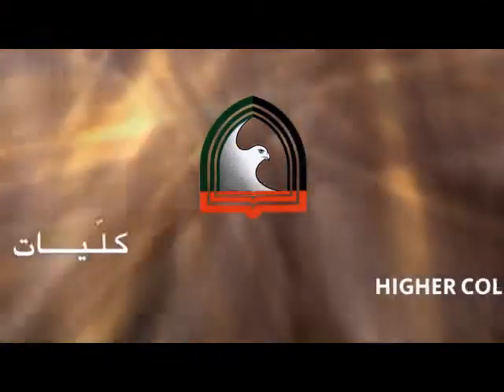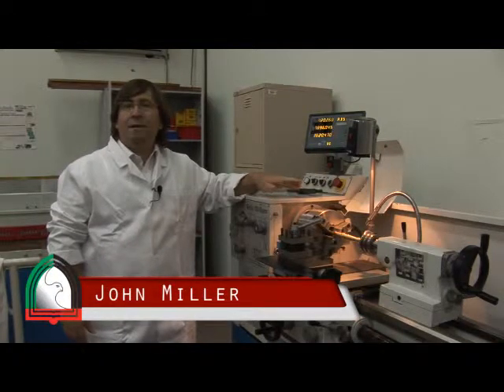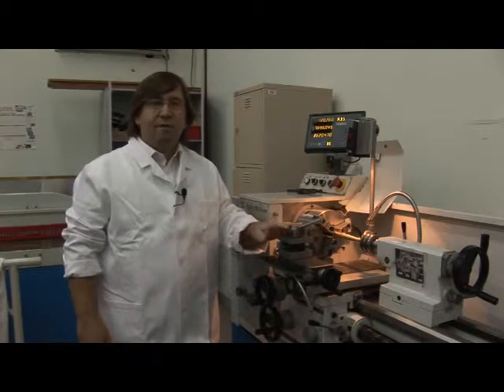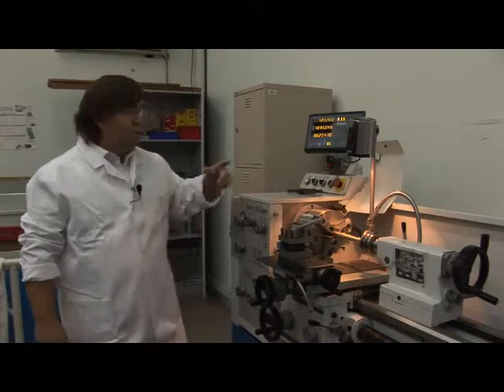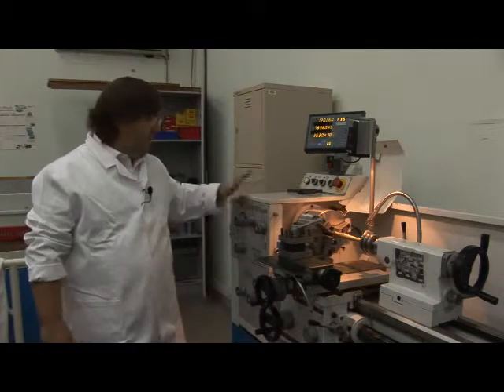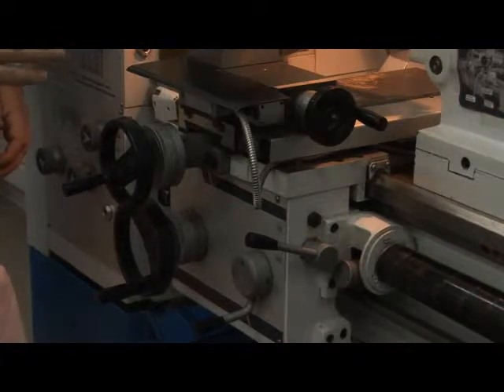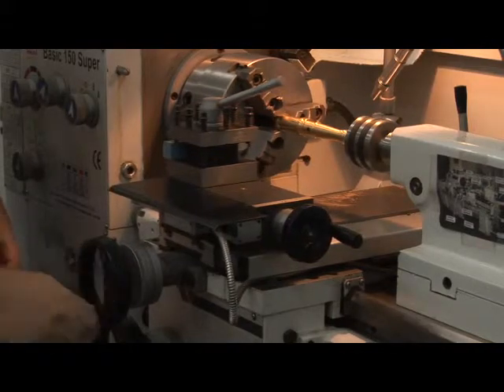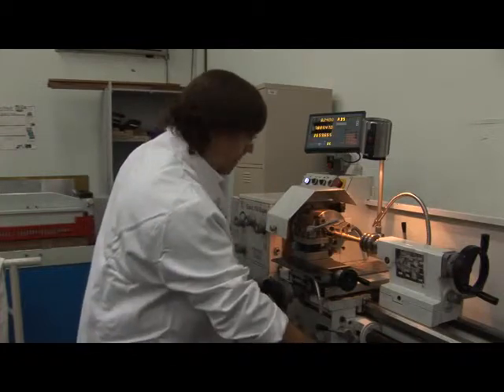Overview of the Center Lathe